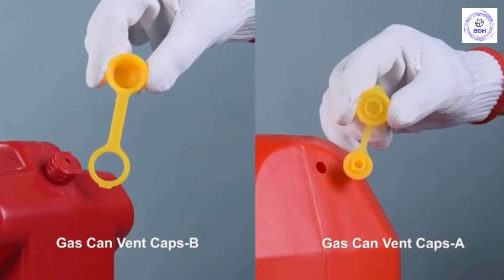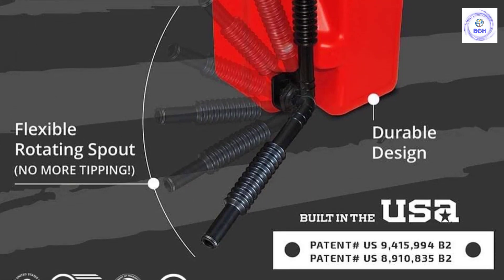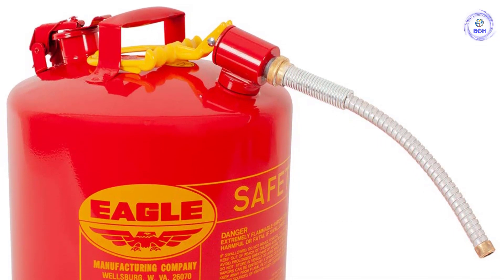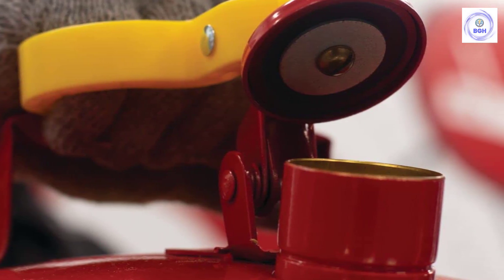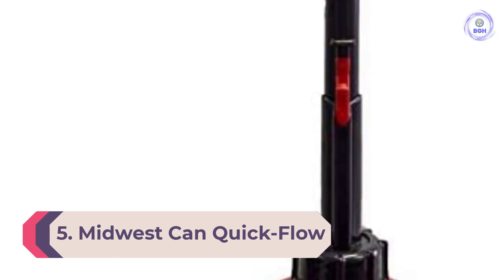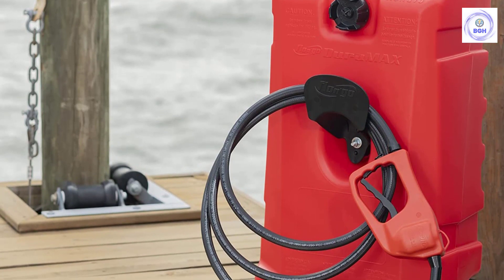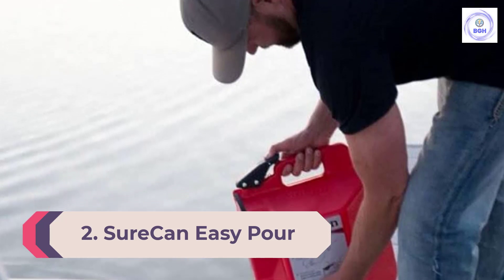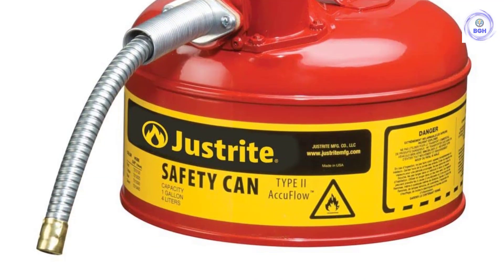9 Best Gas Cans 2023 You Can Buy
This video helps you to find out the best gas cans 2023 on the market. So Get Your the best gas can from here
best gas cans 2023